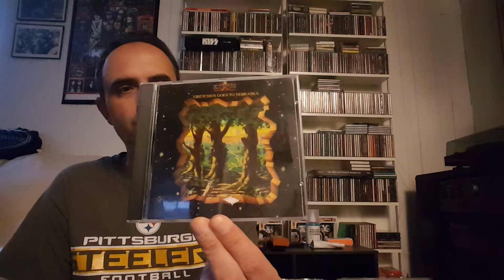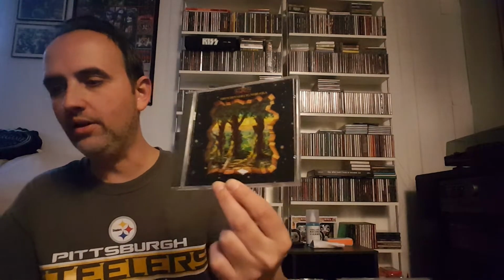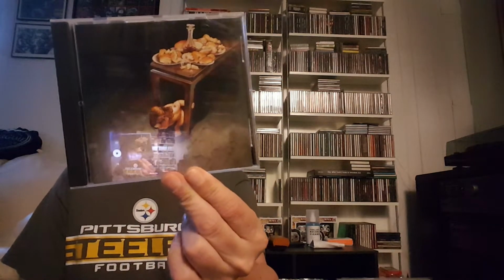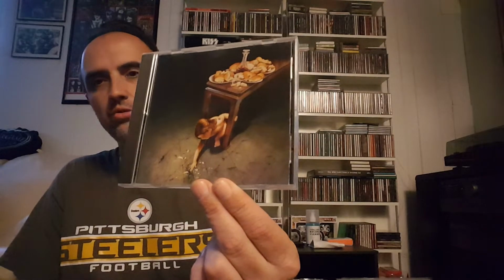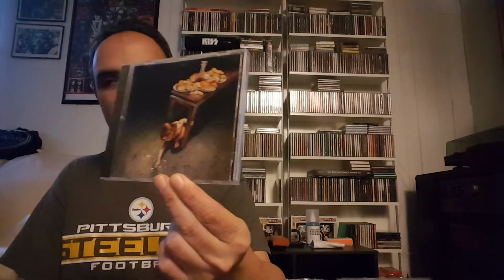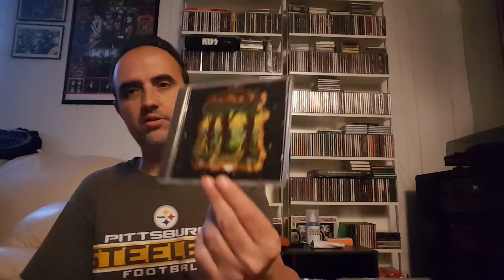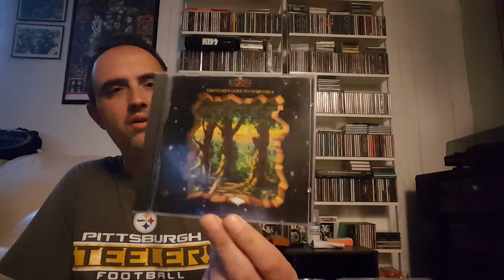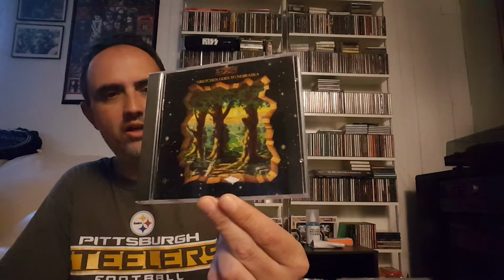CD Vinyl Community King's X Top Ten Songs Ty Tabor Doug Pinnick